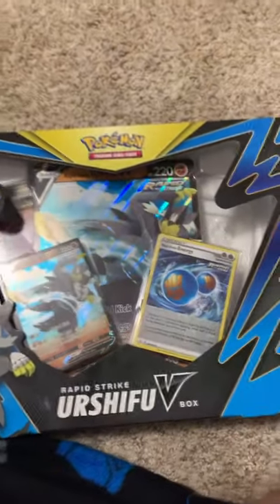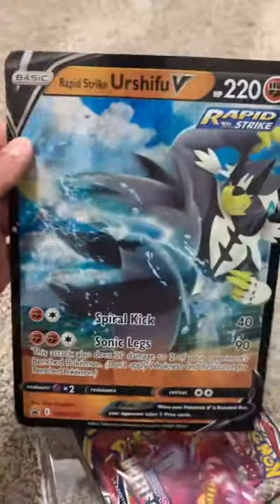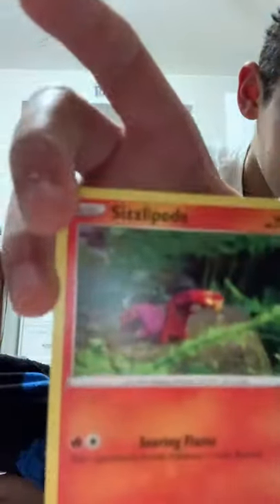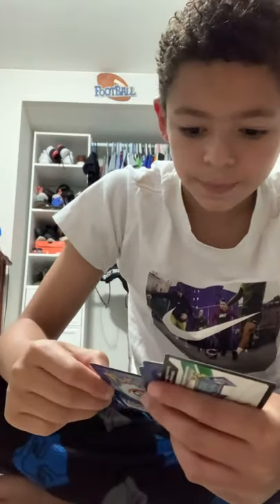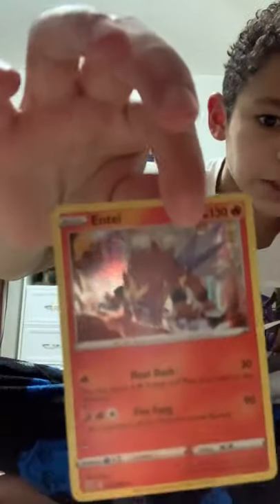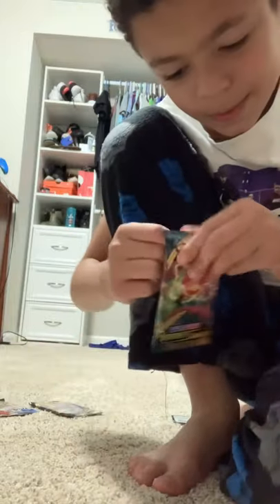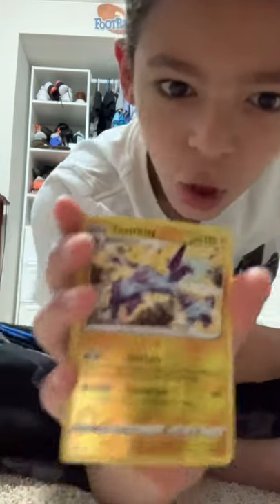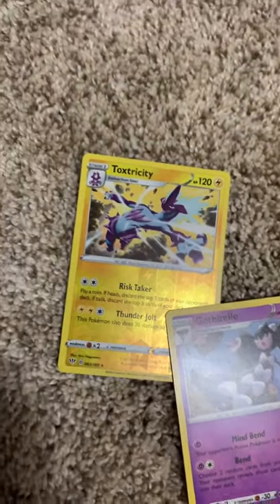Opening my first Pokémon stuff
Sorry if the thing is sideways like in the bad way I forgot and now it’s like that